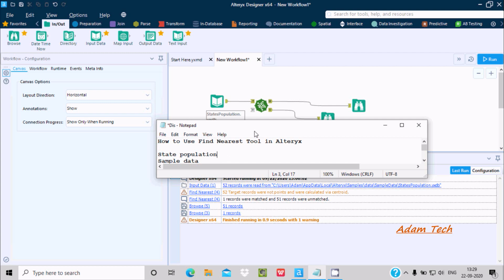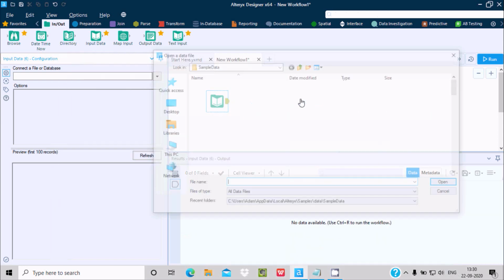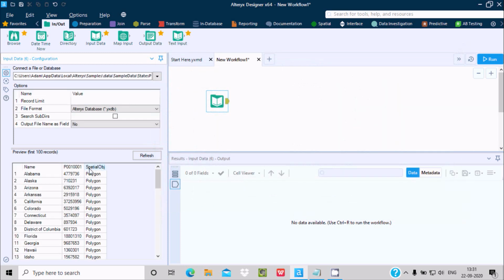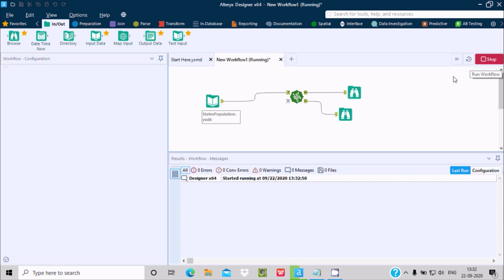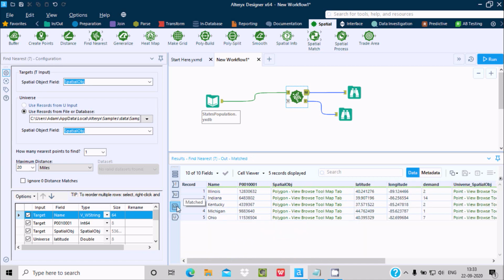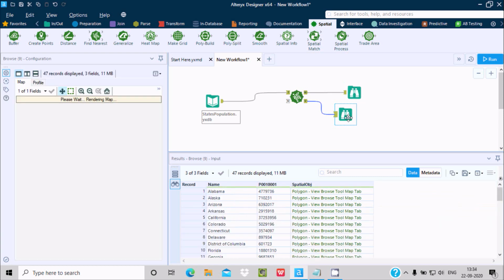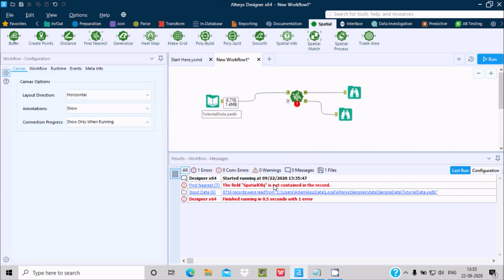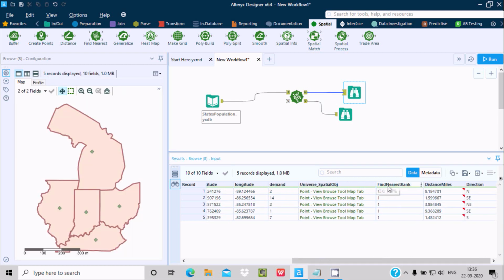How to Use Find Nearest Tool | Alteryx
Find Nearest Tool in Alteryx

Find Nearest in Alteryx example

alteryx spatial tools